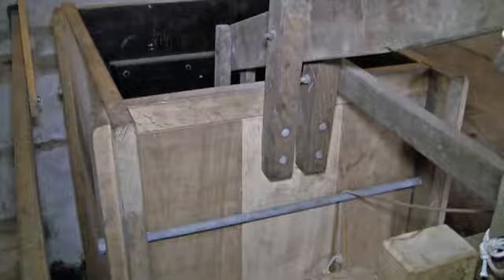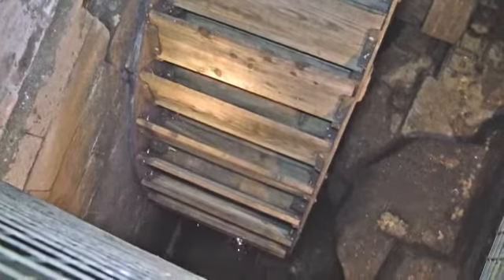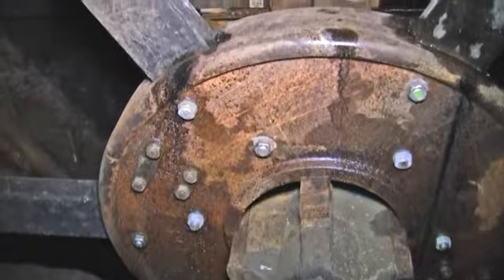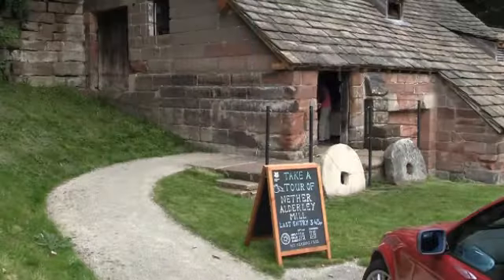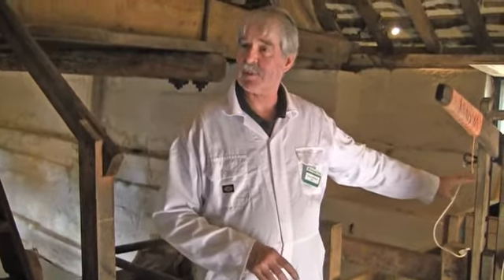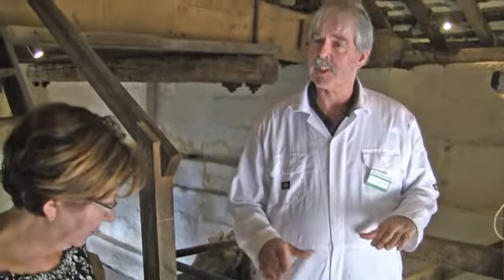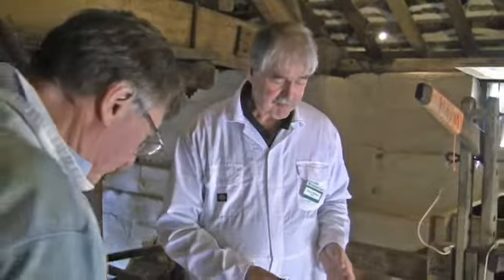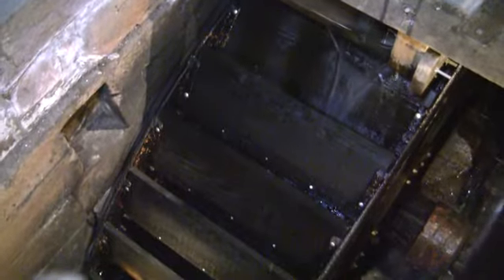Nether Alderley Mill restoration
Discussion with Norfolk Millwrights